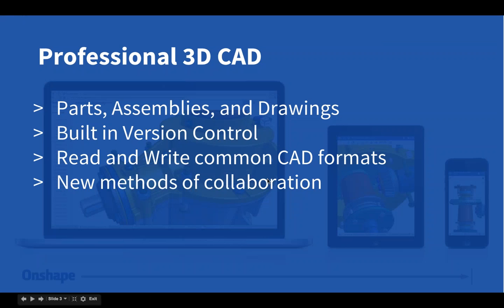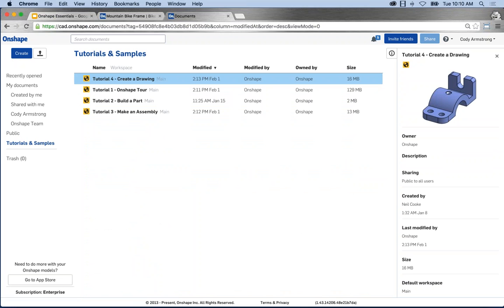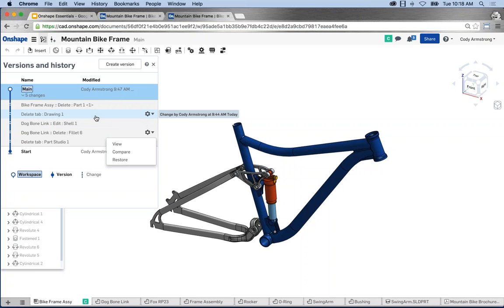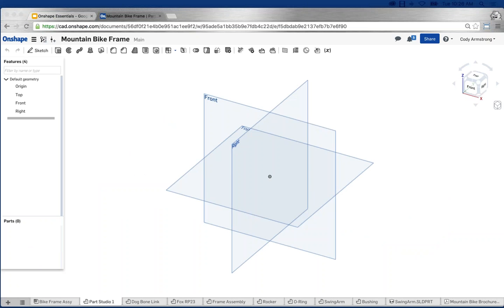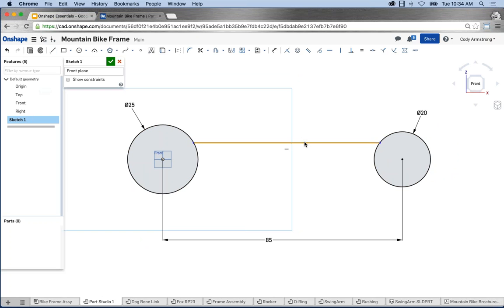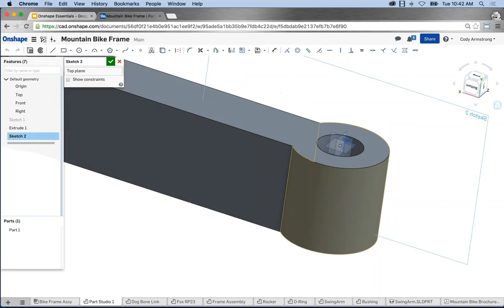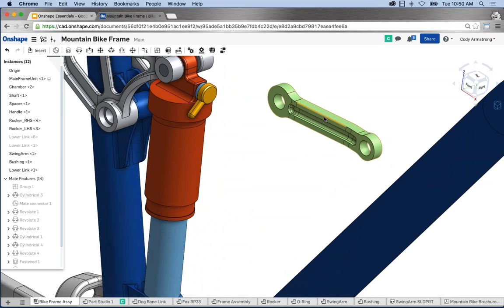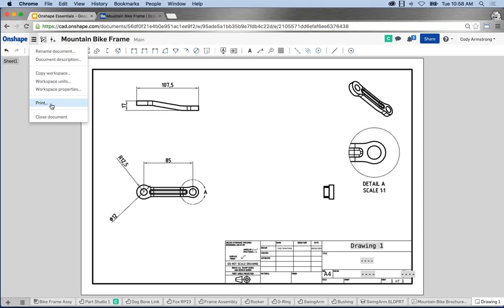Onshape Essentials | Webinar (March 8th, 2016)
This webinar is a great place to start for those who are brand new to Onshape. You will learn the ins and outs of Onshape which will quickly prepare you for some of our more advanced sessions.

We will discuss:

- Onshape's interface
- Basic part assembly
- Drawing creation

to signup for your free account today!